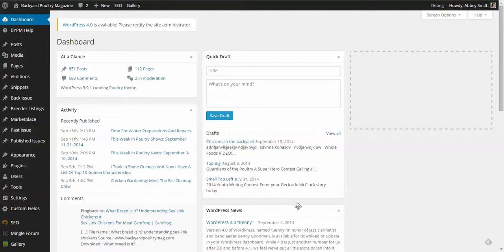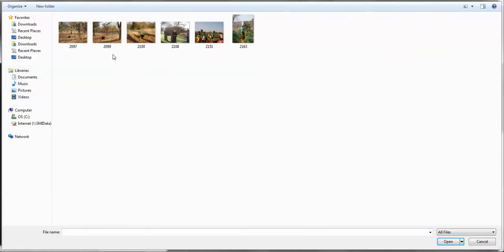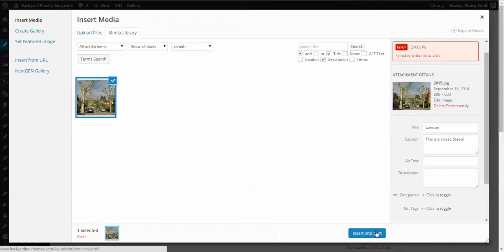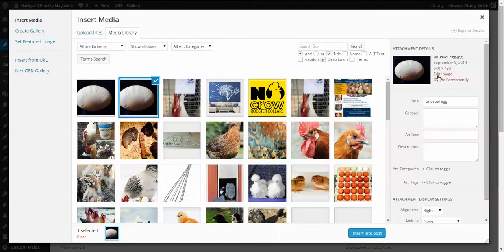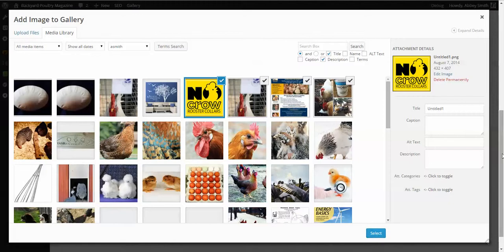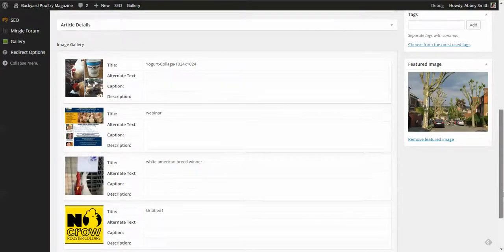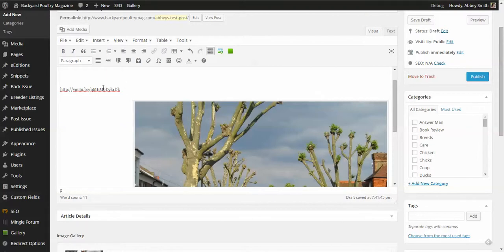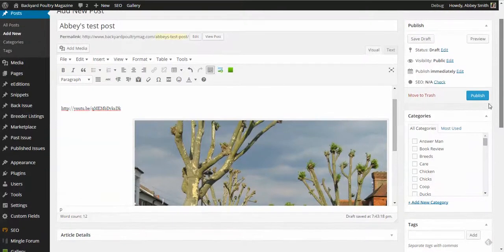How to Post Photos to BYPM.com